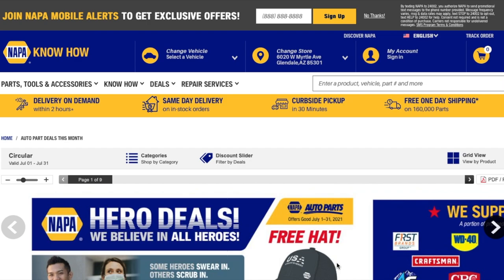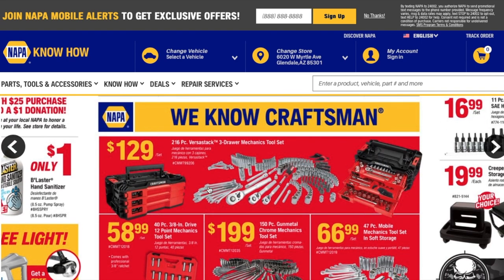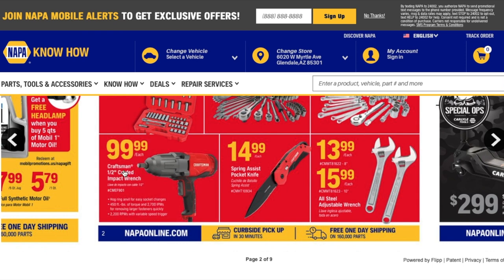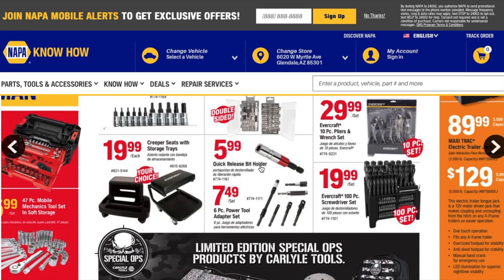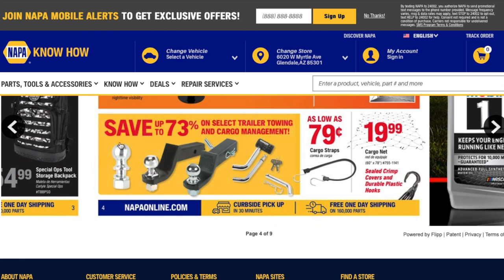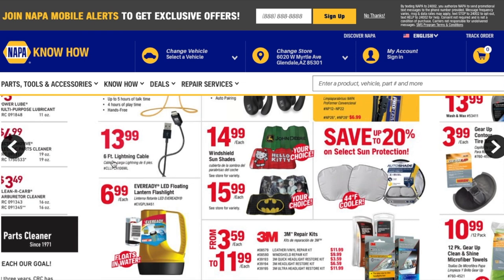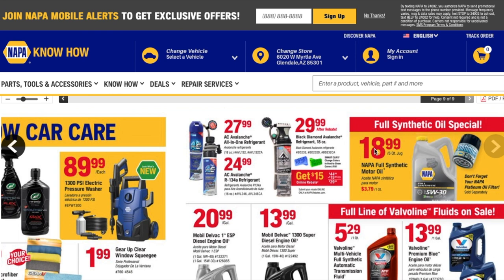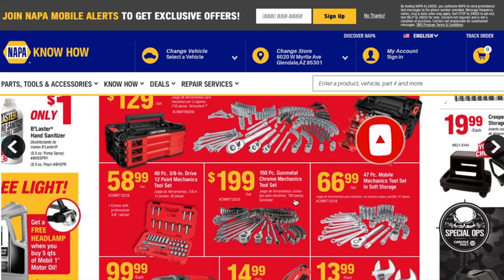Mechanic Tools!! Napa Monthly AD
SEND MAIL TO:
6537 N 55th ave # 834